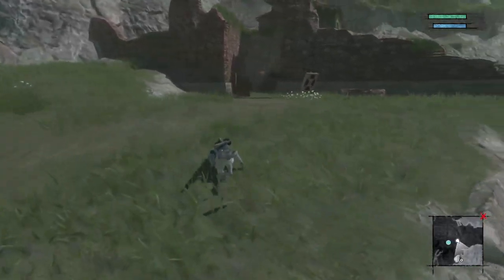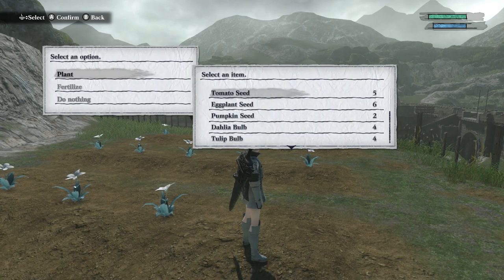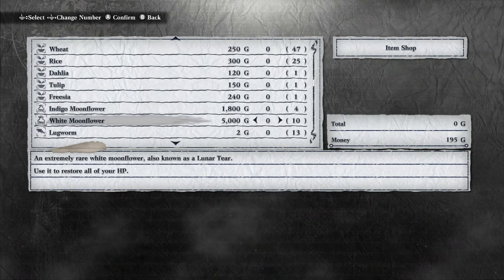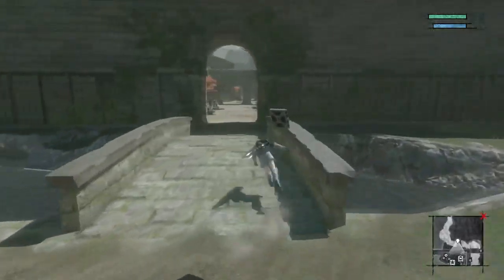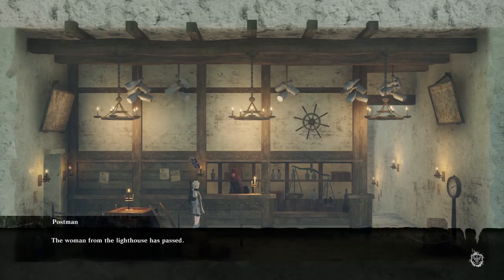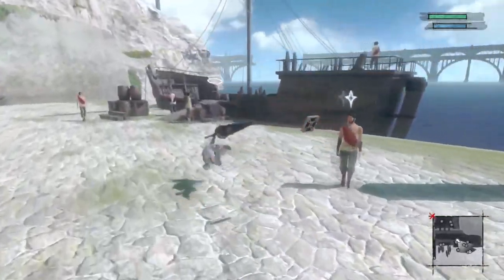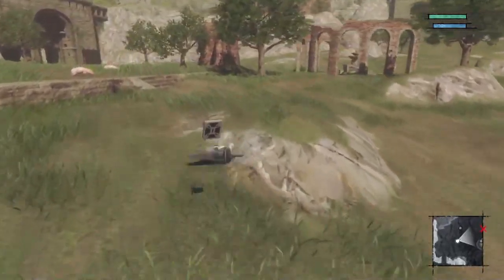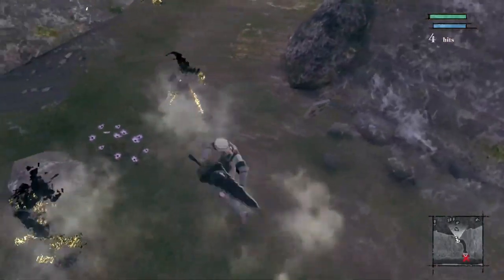White Flowers and A New Sword - Nier Replicant Stream Part 11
Back to these shenanigans. These were recorded back in March, so if things seem off; that's why.